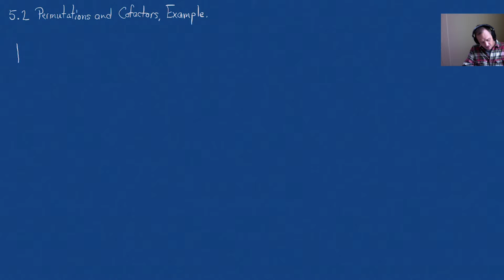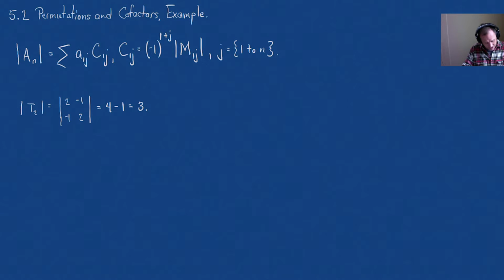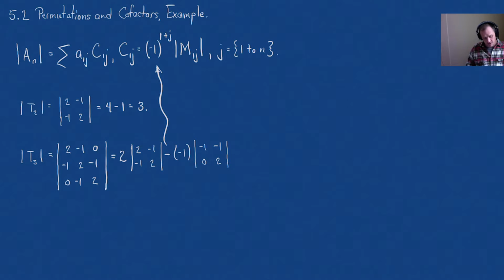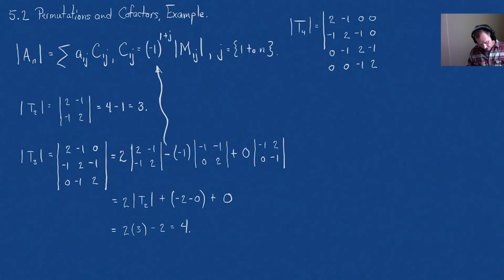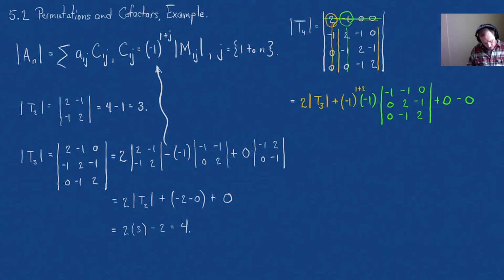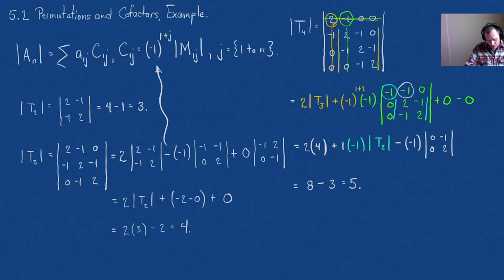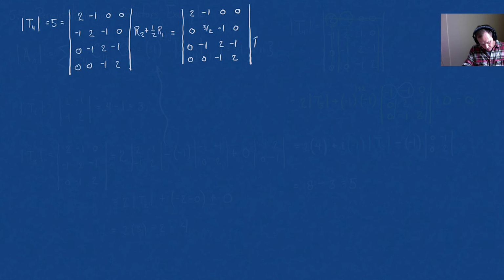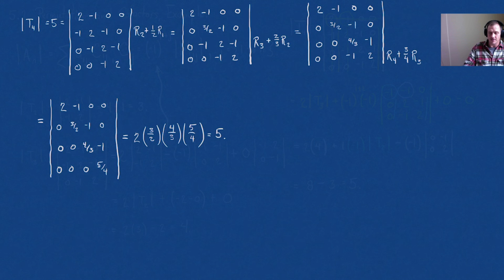5.2 Determinant Example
Example of the Cofactor Formula for determinant applied to an example.